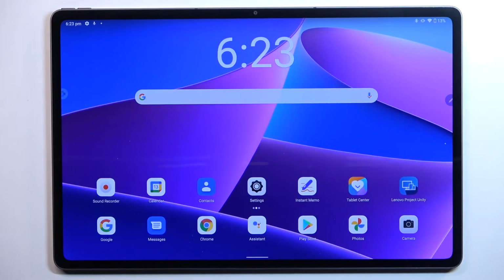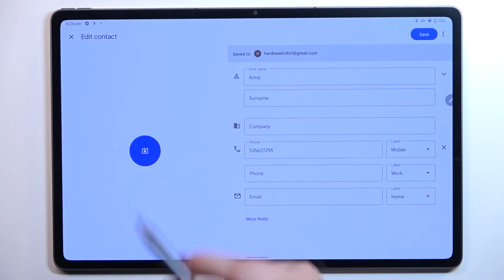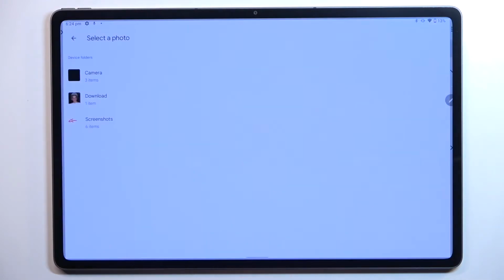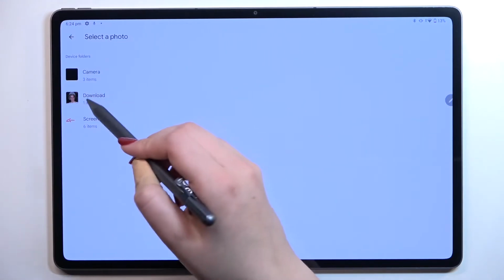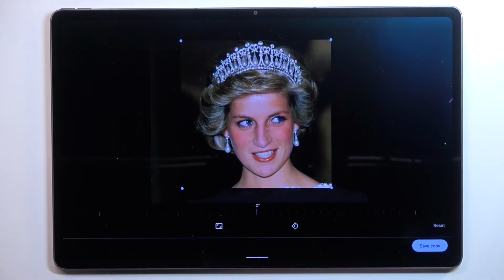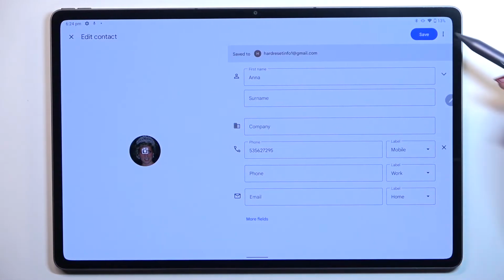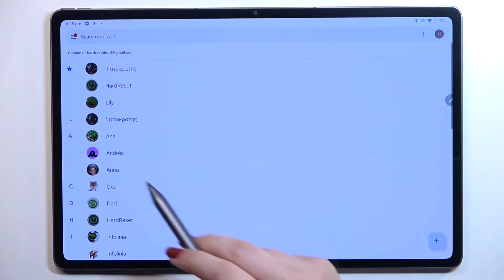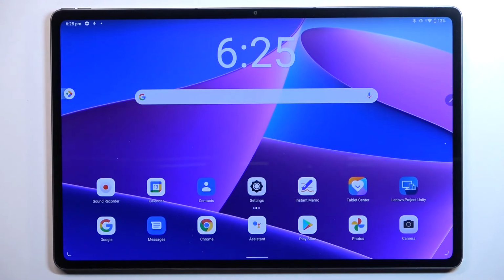How to Add Photo to Contact on LENOVO Tab P12 Pro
Learn more information about the LENOVO Tab P12 Pro:
In this video tutorial, we will show how you can easily and quickly add a picture to anybody that you have in the contact book of your LENOVO Tab P12 Pro tablet. Therefore, if you had any issues with editing contacts data or generally want to learn how to add a photo to a contact on a LENOVO Tab P12 Pro device, we invite you to view this video. Kindly enjoy!

How to link a photo to a contact on LENOVO Tab P12 Pro? How to add picture to a contact on LENOVO Tab P12 Pro?